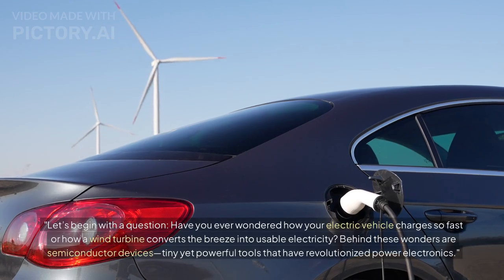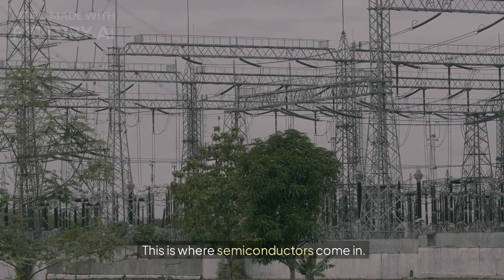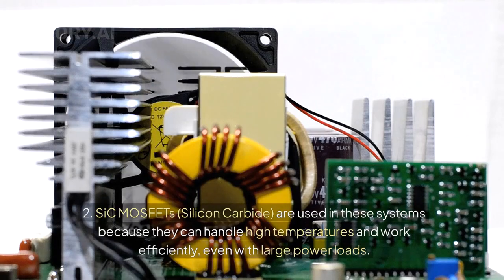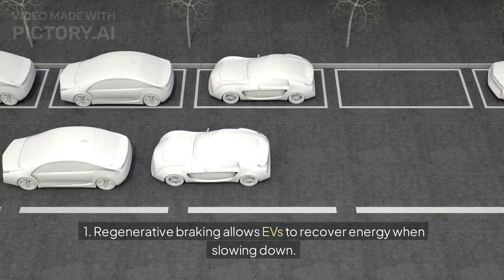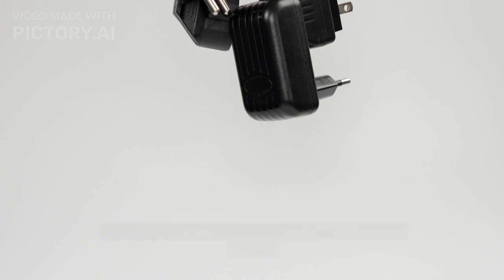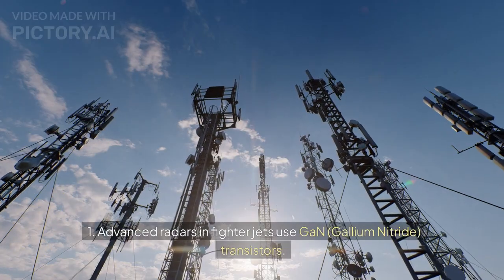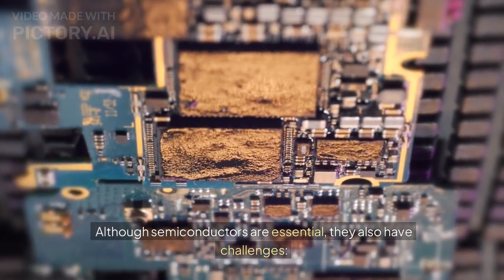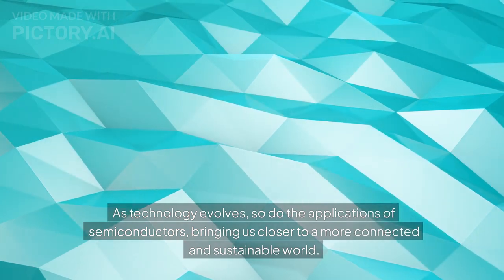Real-Time Applications of Semiconductor Devices in Power Electronics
Semiconductor devices play a vital role in shaping the modern world of power electronics. From renewable energy systems and electric vehicles to industrial automation and aerospace applications, these tiny components are driving the future of energy conversion and control.

In this video, we explore:

The role of semiconductors like MOSFETs, IGBTs, and diodes in power electronics.
Real-life applications, including solar inverters, wind turbines, EV battery chargers, and smart grids.
How advanced materials like SiC (Silicon Carbide) and GaN (Gallium Nitride) are revolutionizing high-efficiency systems.
Challenges like thermal management and cost, and how innovation is overcoming them.
Whether you're a student, professional, or just curious about the tech behind your gadgets and energy systems, this video breaks down complex concepts into simple, relatable examples.